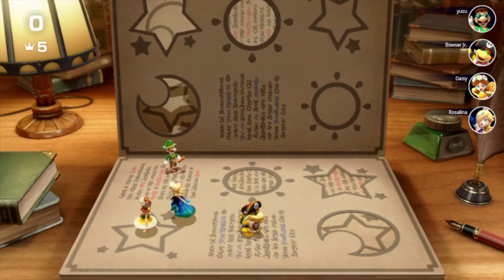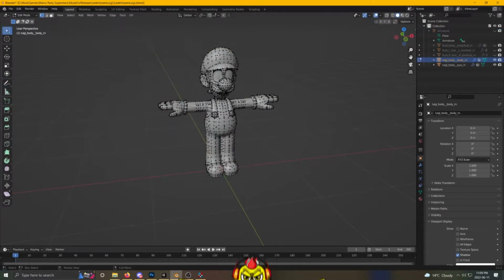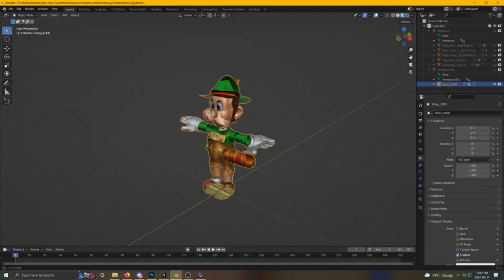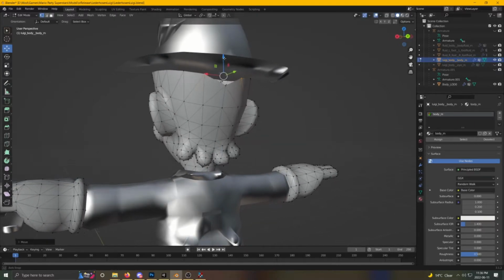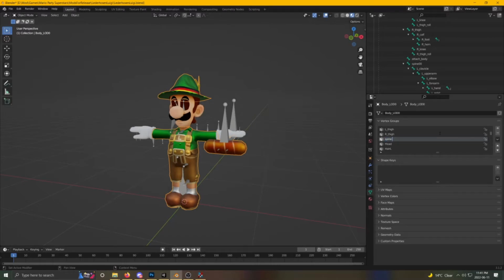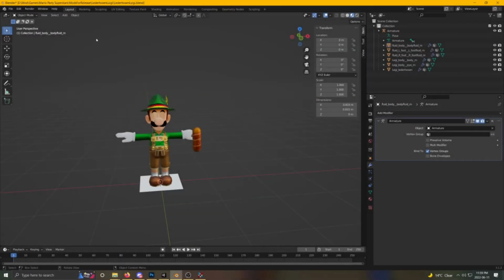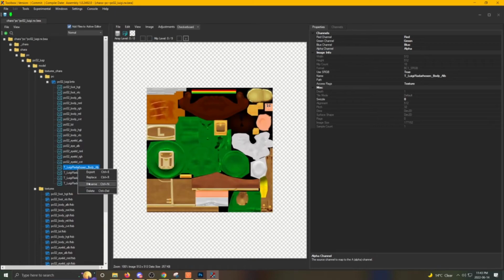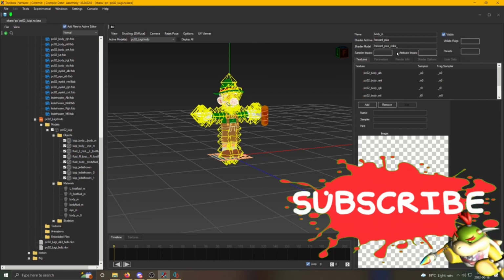Mario Party Superstars Modding - Change PLAYABLE CHARACTER / NPC MODELS in 10 simple steps!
Hello everyone. Have you ever wanted to get into Mario Party Superstars modding but don't know where to start? Well you've come to the right place!

This tutorial will focus on changing playable characters or NPCs. Character modding is the most popular type of modding for Mario Party games, but it is also one of the more complicated areas of modding. You can add literally ANY character you want as long as you have a model for them. But it's best to make sure they're a similar shape to one of the existing characters, otherwise the animations will look weird.